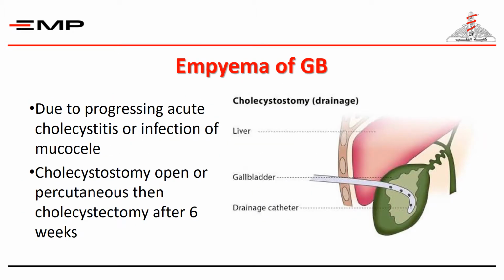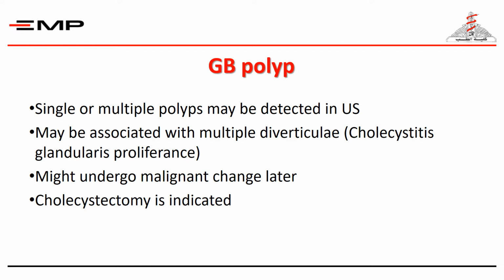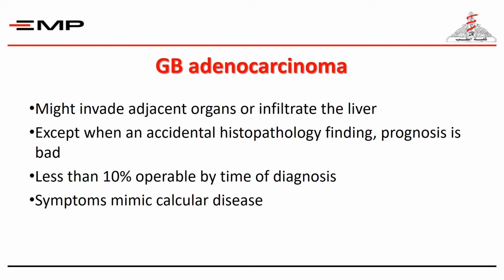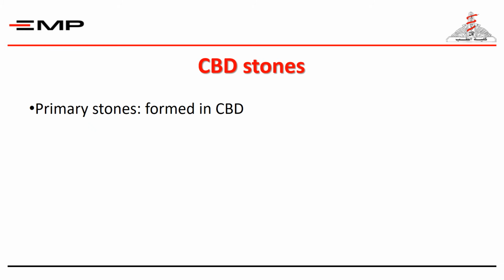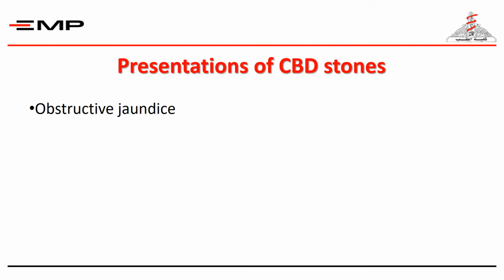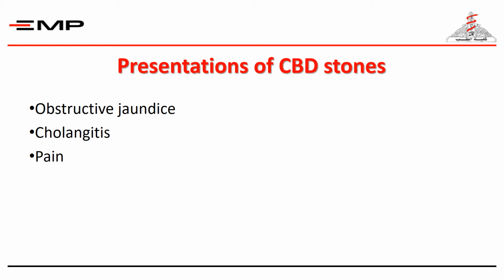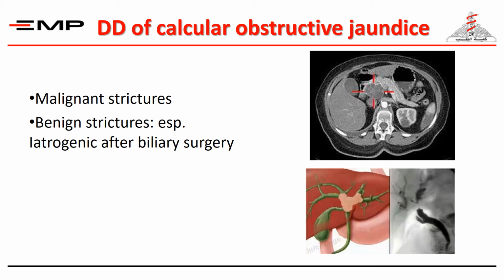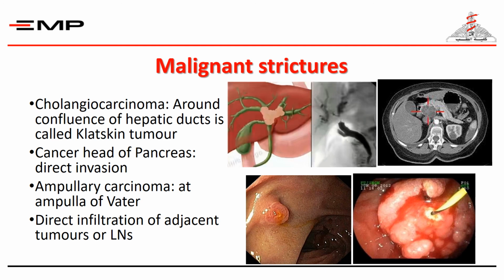Gall Bladder Diseases PART2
Dr.Hesham Akkad